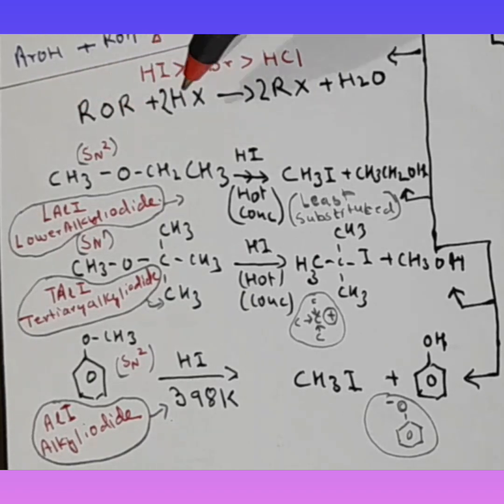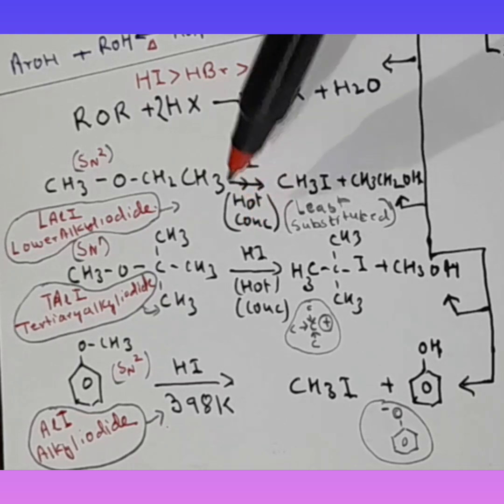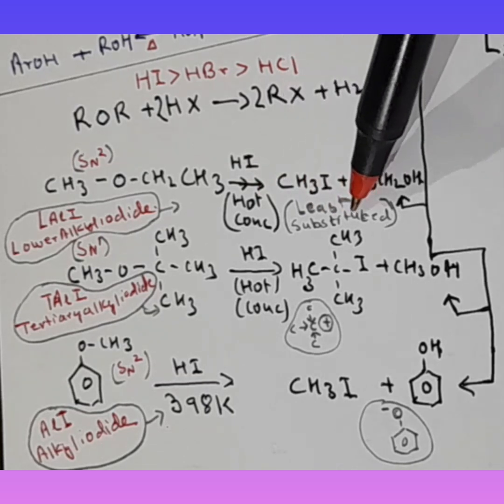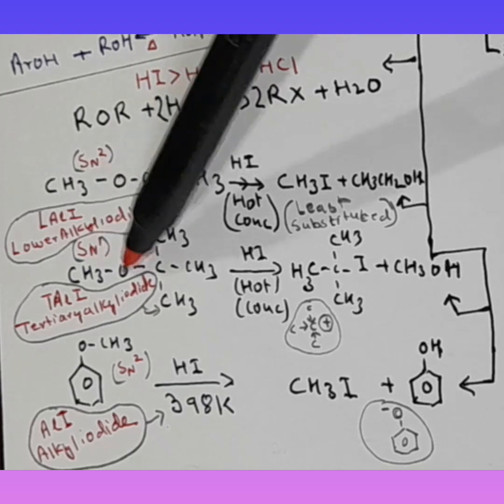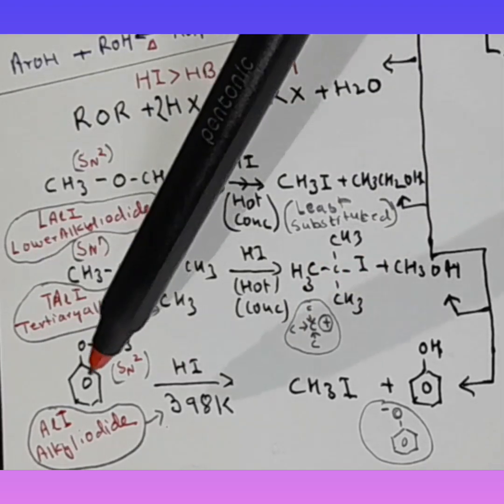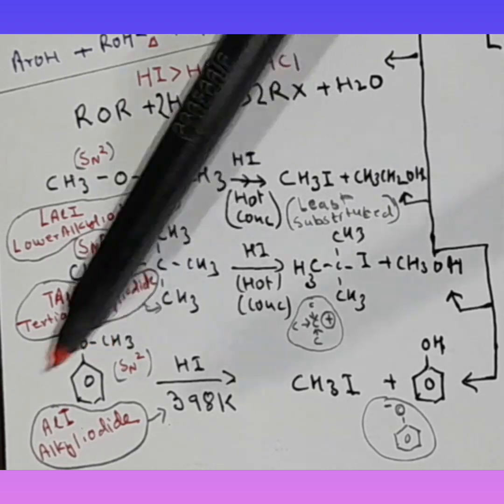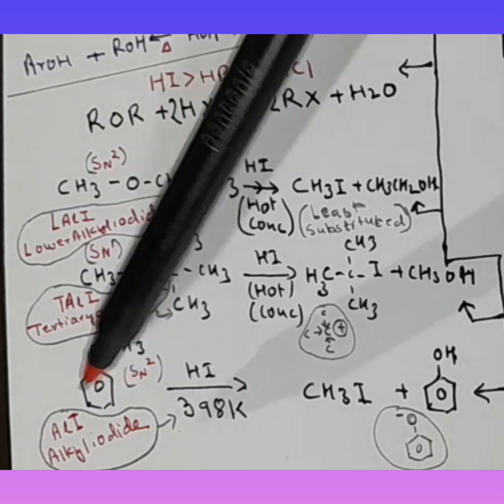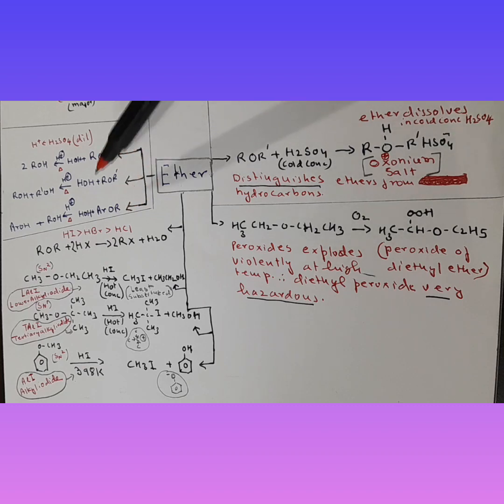Acohols n Ethers-14 Ethers reacting with hot conc HI learning with abbreviation.